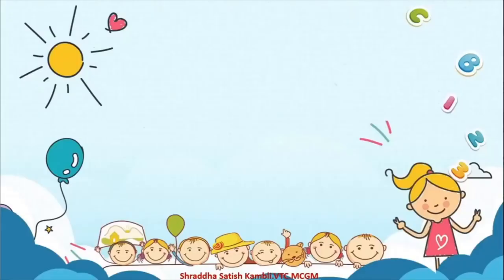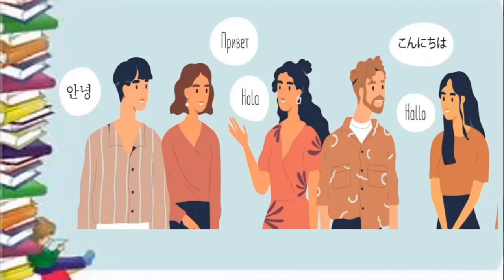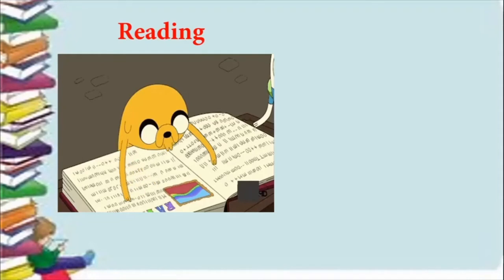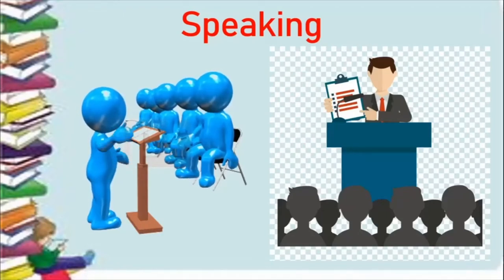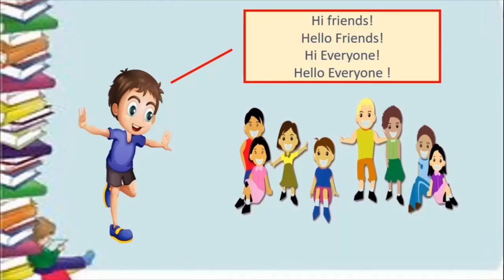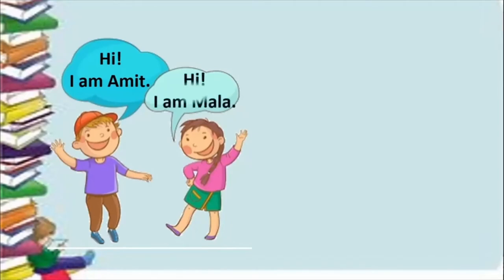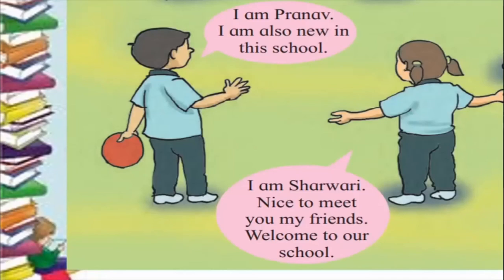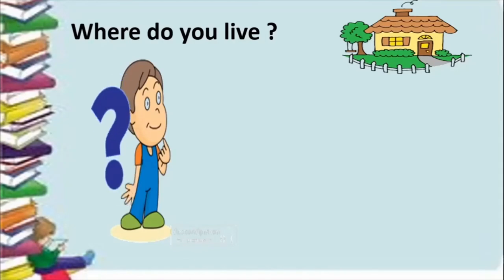BMC VTC Edu Video for Class 2nd. 1.3 Let's Speak by Shraddha Satish Kambli.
BMC VTC Edu Video for :
Std. : 2nd.
Subject : English.
Topic : 1.3 Let's Speak.
Teacher : Shraddha Satish Kambli.